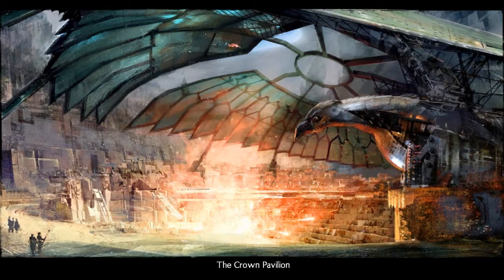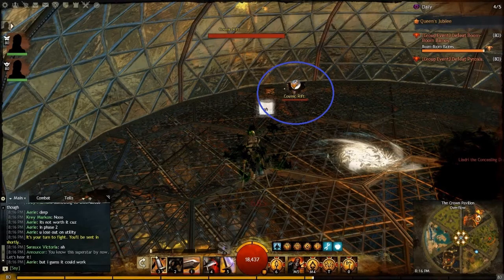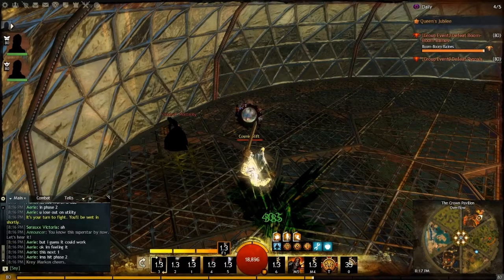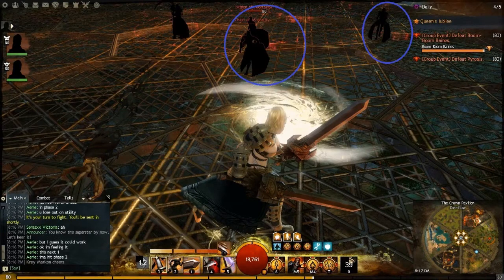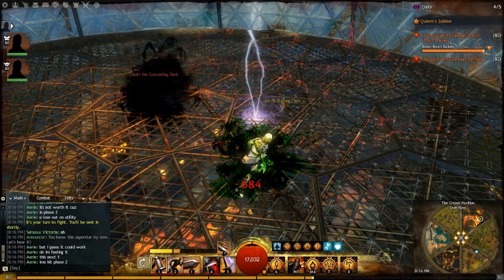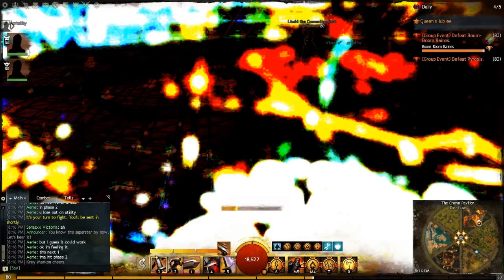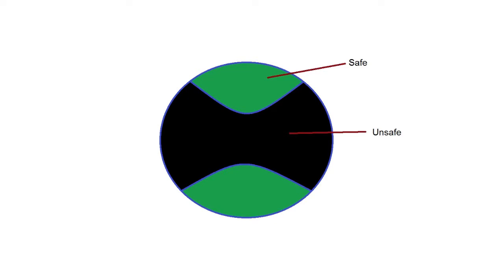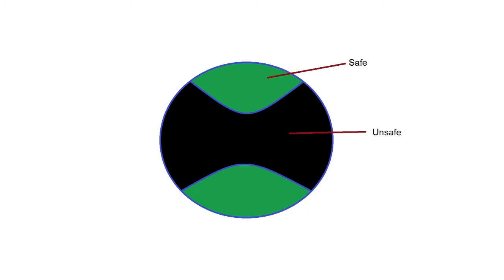Guild Wars 2 : Queen's Gauntlet - Liadri the Concealing Dark Guide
Hey all, Seras here just uploading some of my previous work.